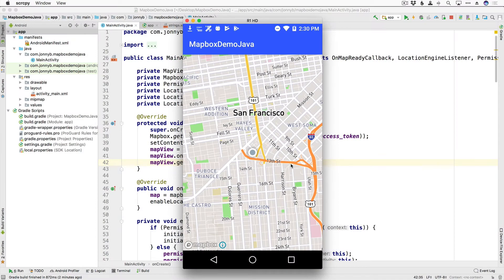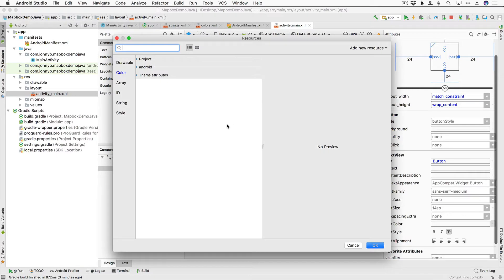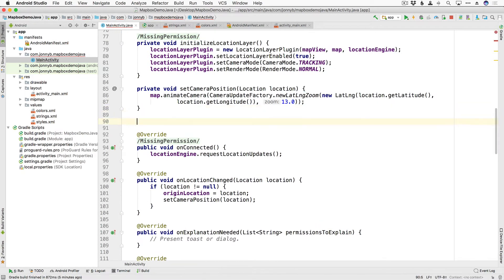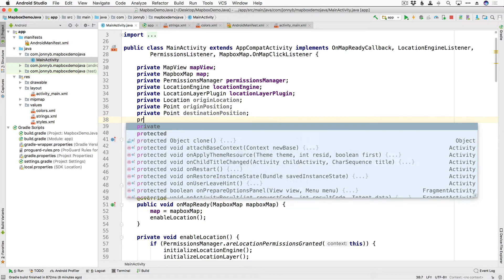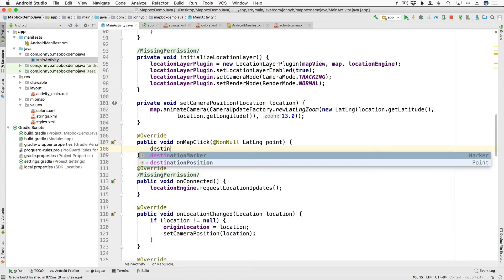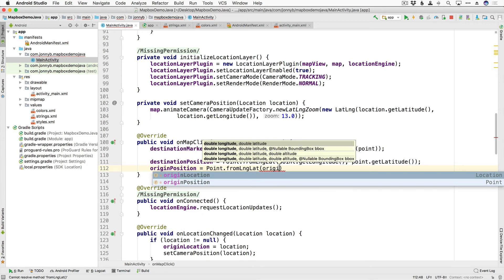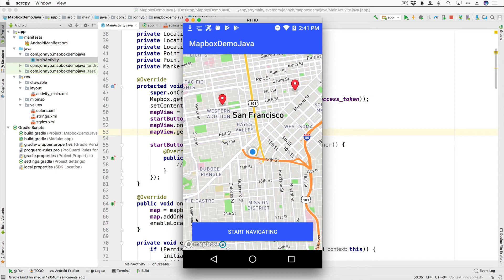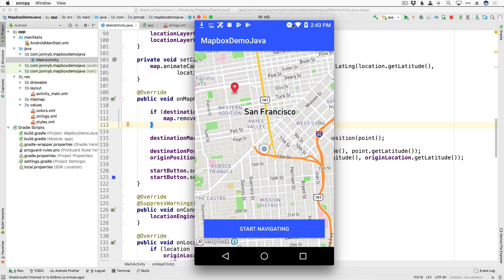Build an Android App in Java: (3/4) Dropping Pins in Mapbox SDK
"In this lesson we learn how to utilize the OnMapClickListener interface to detect taps on the map and drop a marker at that location.

Use Mapbox to add turn-by-turn navigation inside your mobile app.